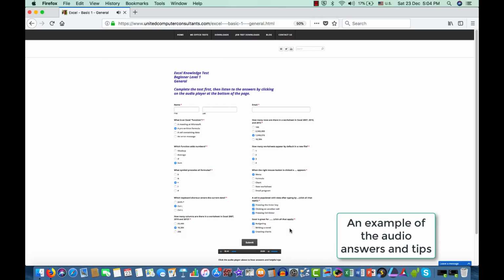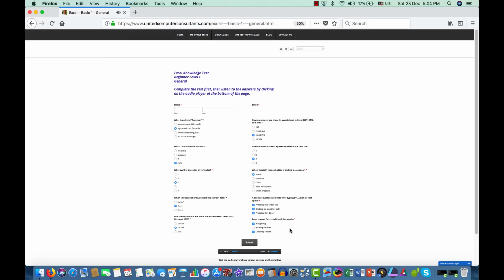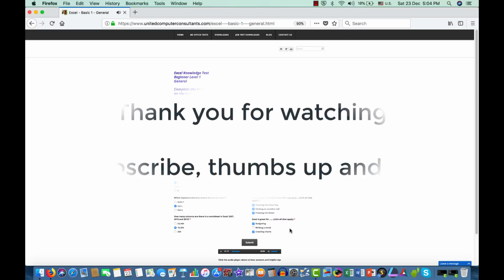Excel and Word - a new learning approach using audio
Listen to audio training and testing using multi-choice questions